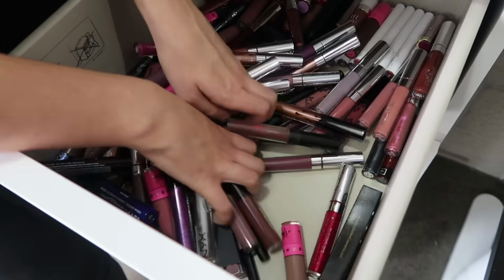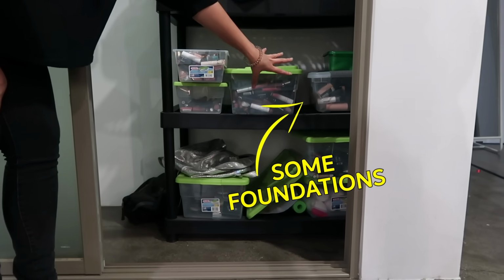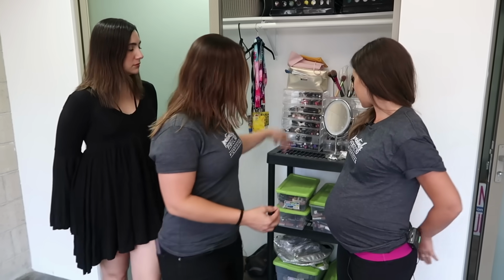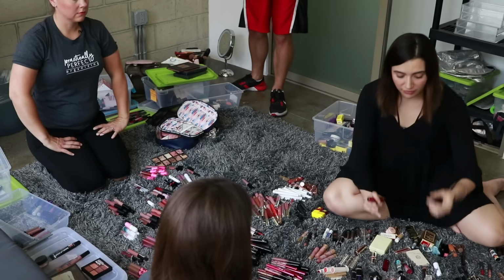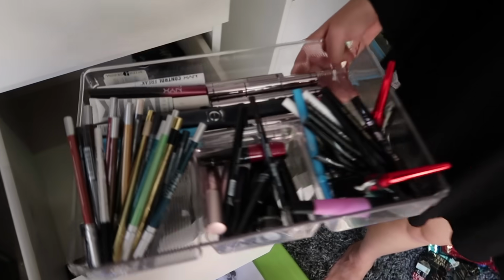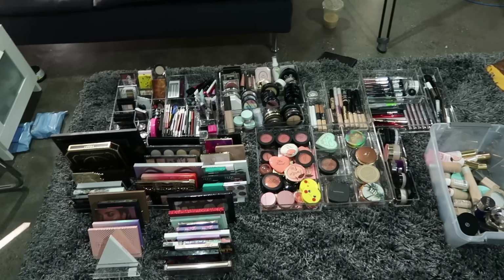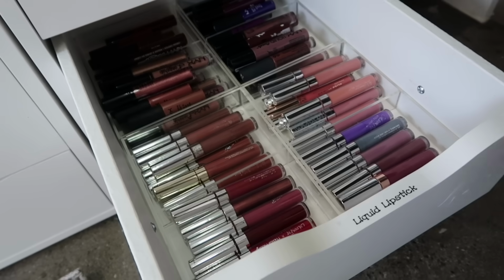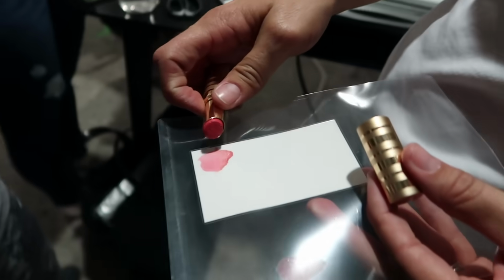I Got My Makeup Collection Professionally Organized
It's time. to declutter. I've been seeing decluttering and professional organization videos all over the 'Tube recently and I wanted to join in on the ~fun~! So I found some professional organizers to help me go through my entire makeup collection and declutter, sort, organize and build a whole new beauty room. I know, I have a lipstick problem.

You can check out Practically Perfect here!

Here are the decluttering videos mentioned!

MUSIC
Audio Network

Assistant Editor: Emily Linden & Claire Wiley